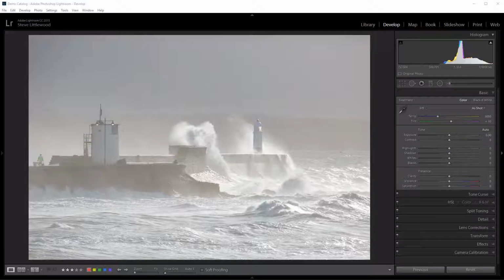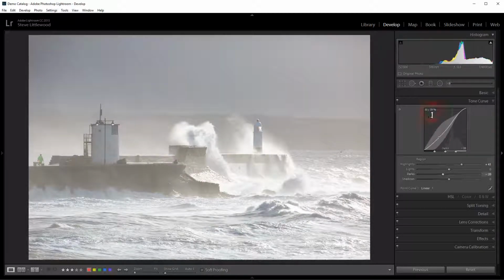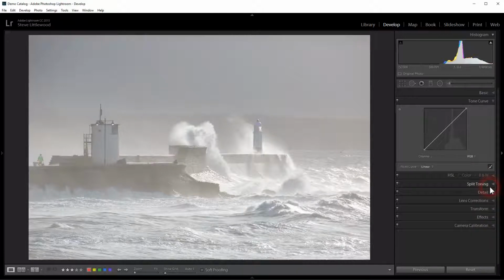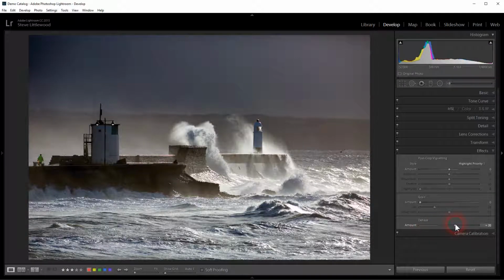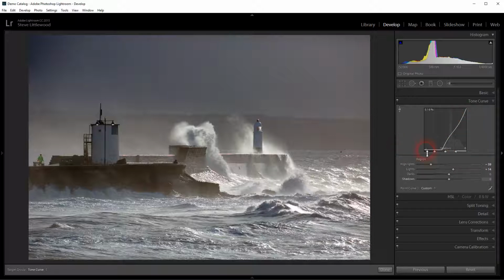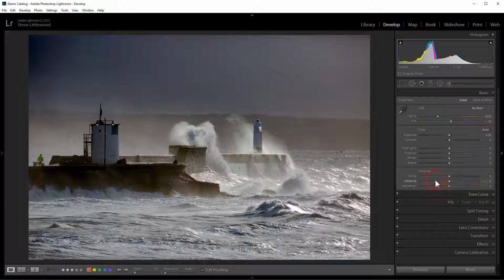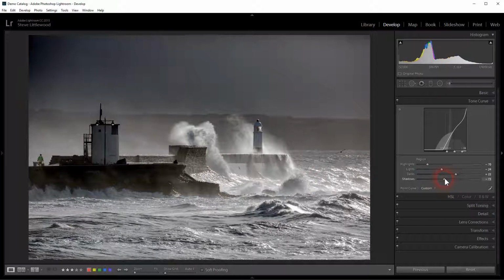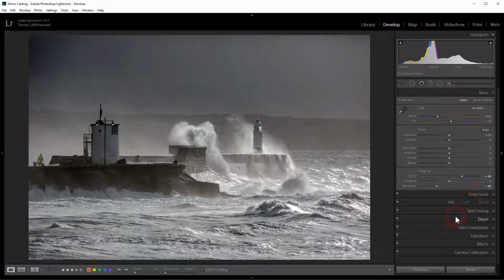7-13 Tone Curve